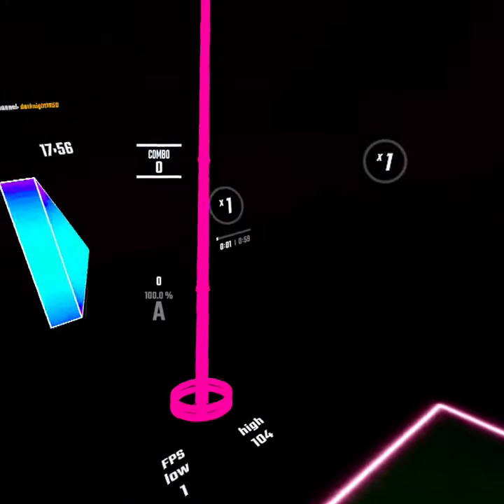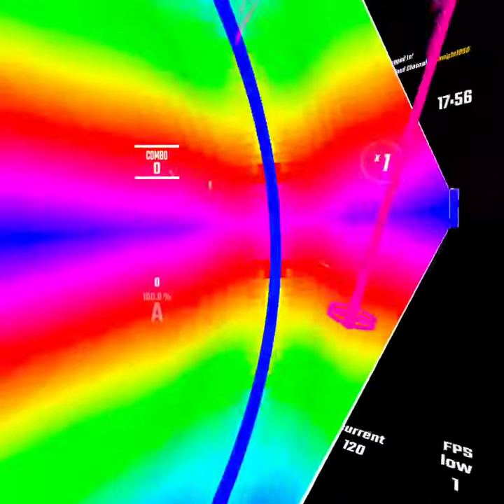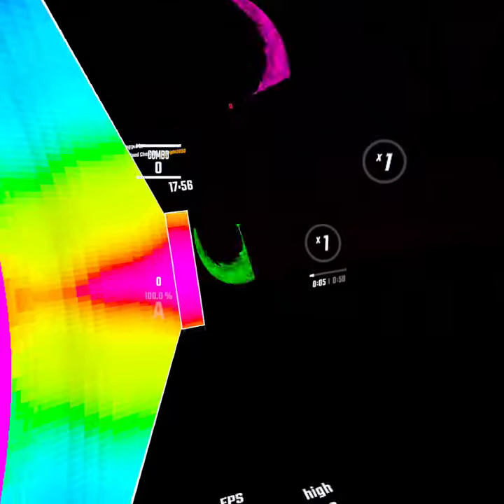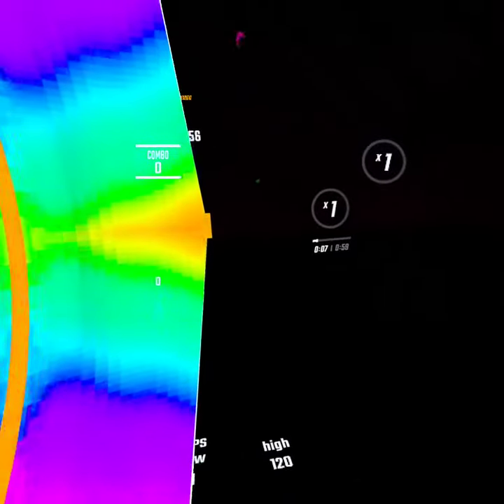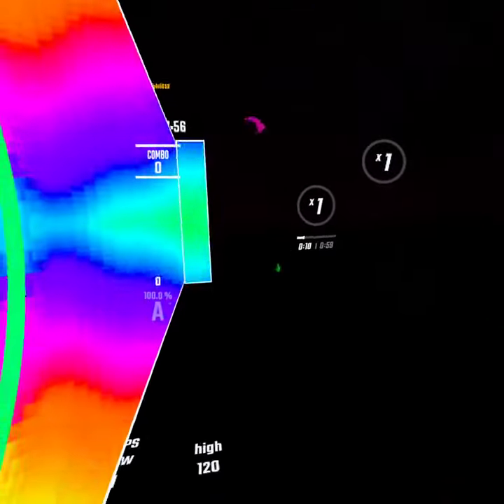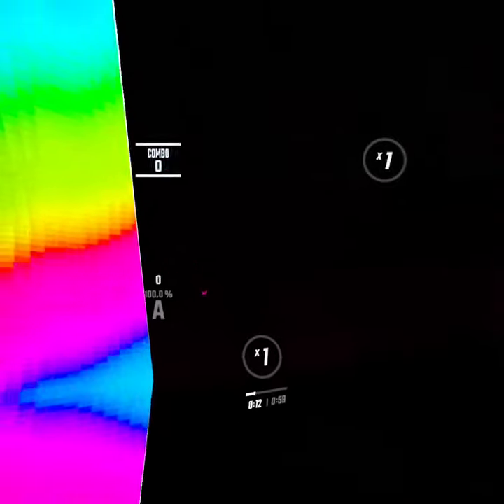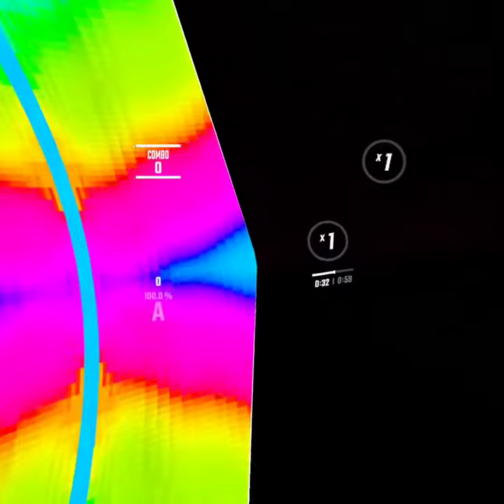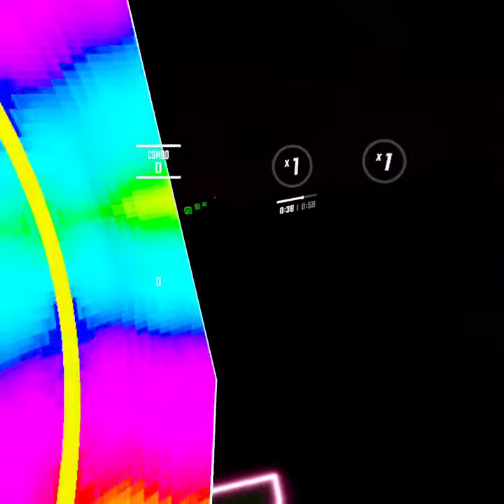walk away from the wall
Song is called walk away from the wall